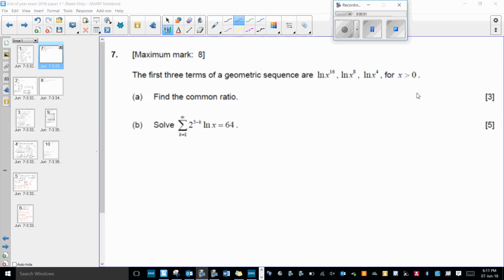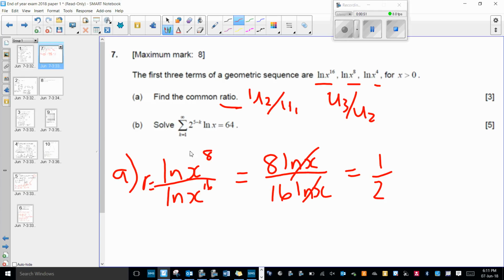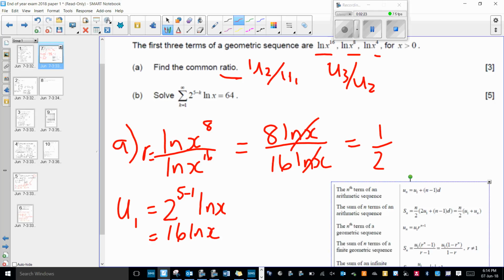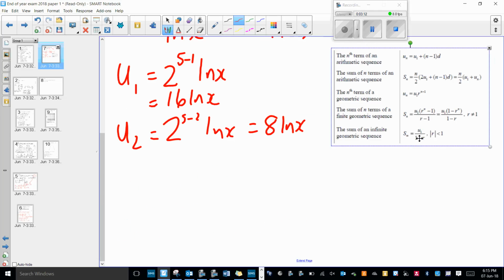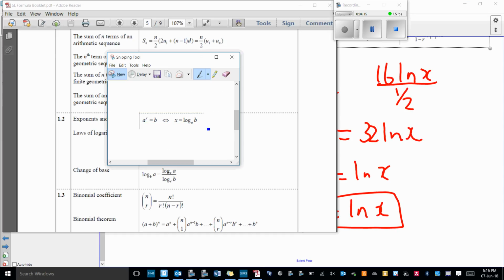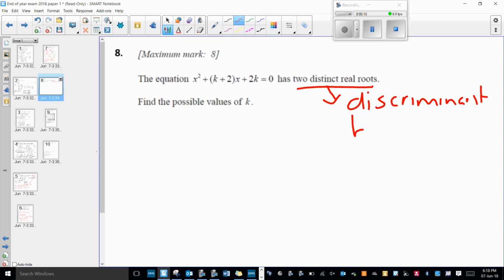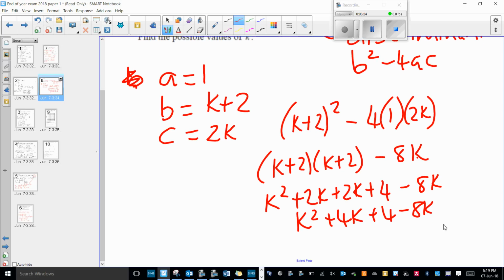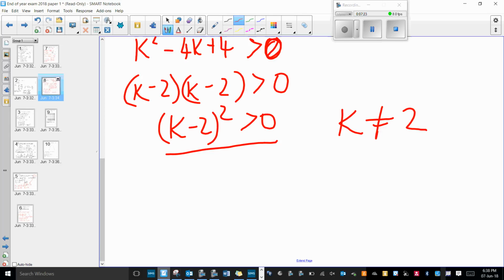end of year exam paper 1 part 3 2018